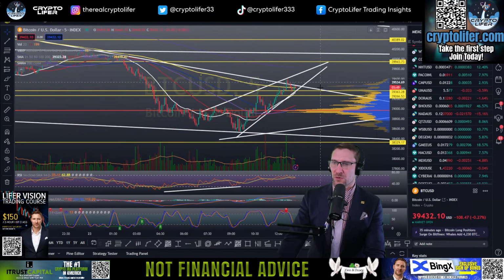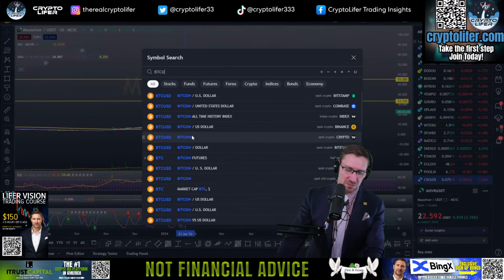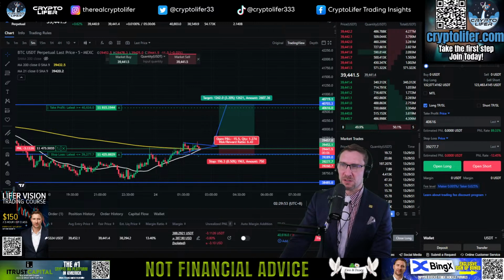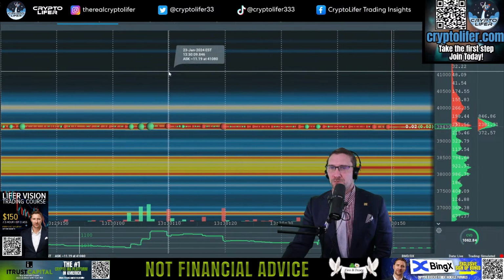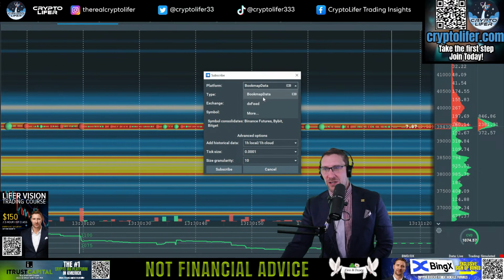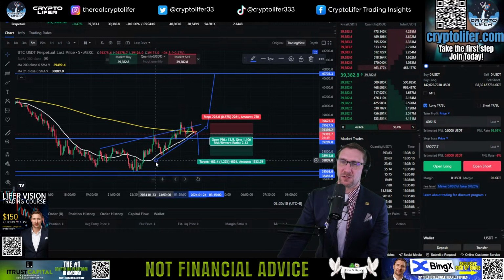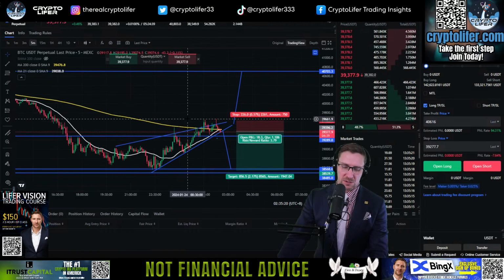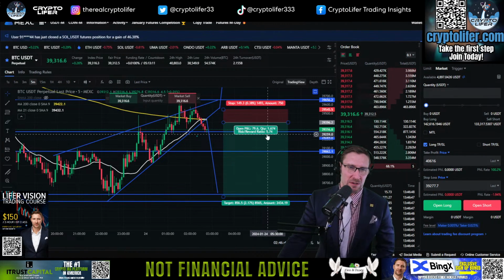Live Crypto Market Analysis With Sam AKA Cryptolifer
🔍 Through detailed studies of technical analysis in the cryptocurrency markets, Sam at  @CryptoLifer  learned how to become profitable which has allowed him to trade full-time. Since then, he's decided to devote his life to helping others achieve the same freedom he's achieved through crypto trading.